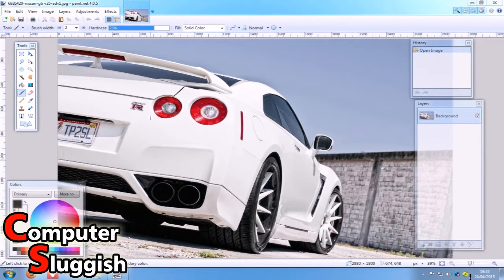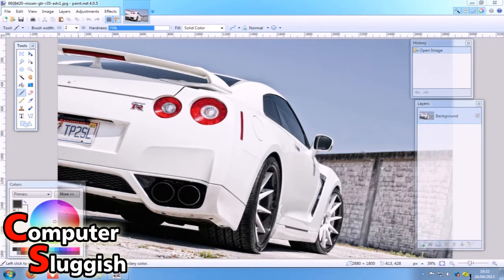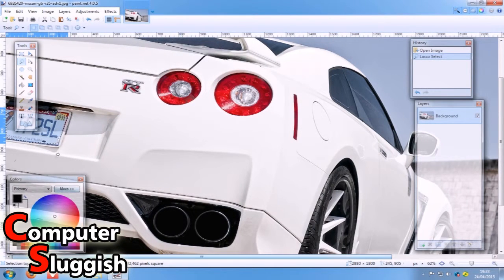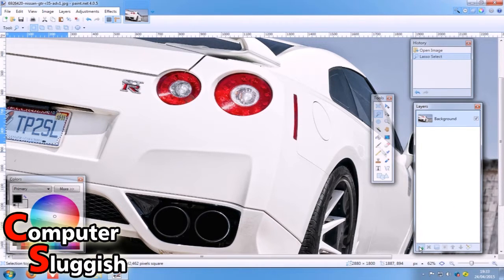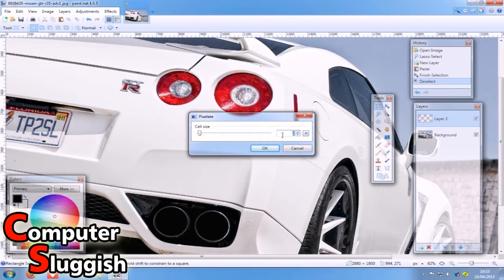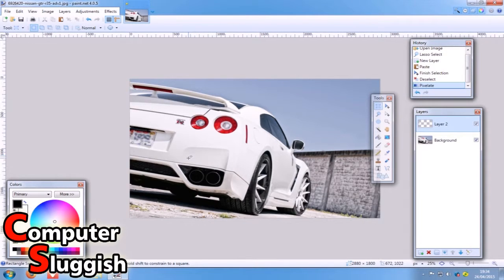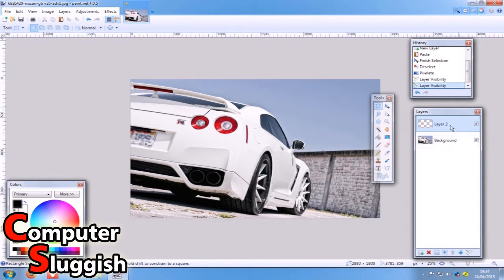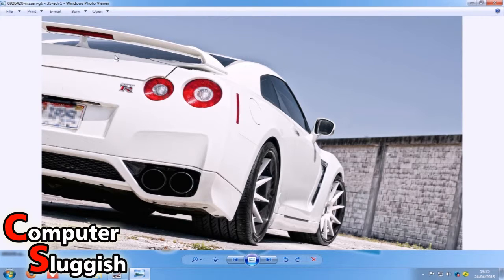Paint.net Blur Out Cars License Plate Tutorial Windows #4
In this video I will be showing you how to hide your cars number plate from photos. This is handy if you dont want anyone to know what it is if uploading your picture to the web.